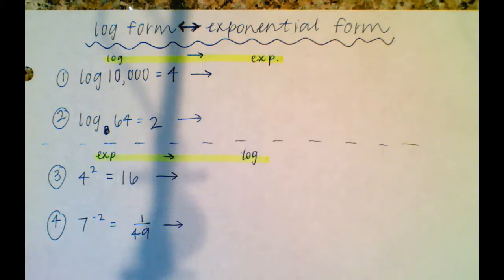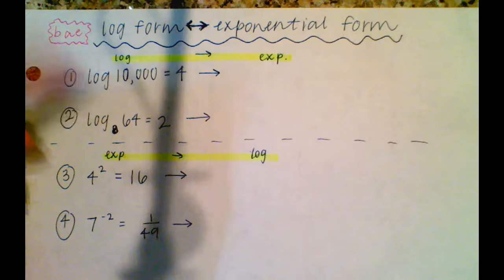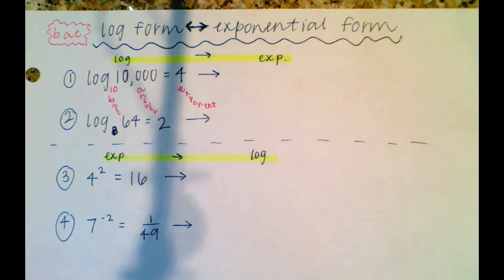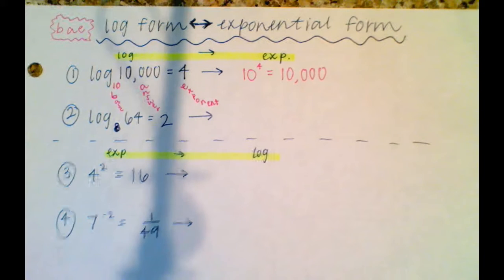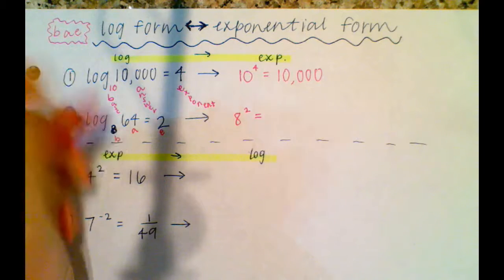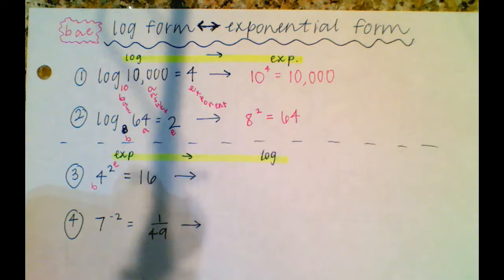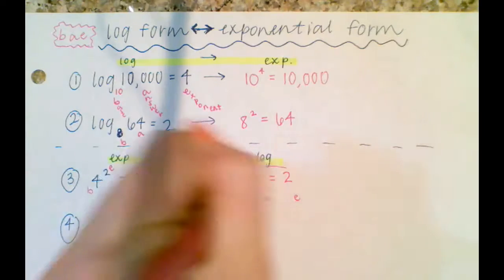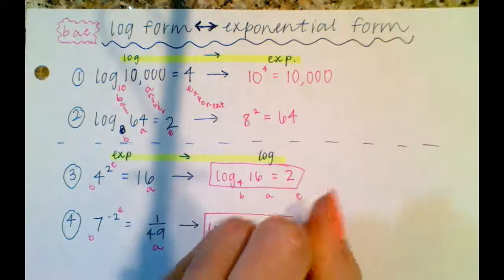Log. to Exp. Form & Exp. to Log. Form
Here is another way to rewrite logarithmic equations into exponential form and vise versa. Don't forget about "bae" :)